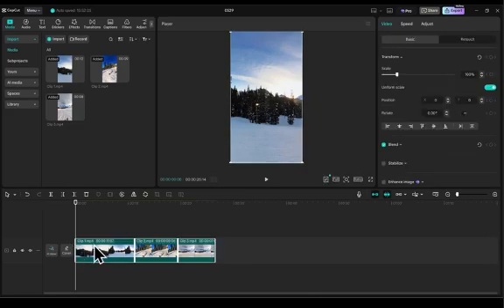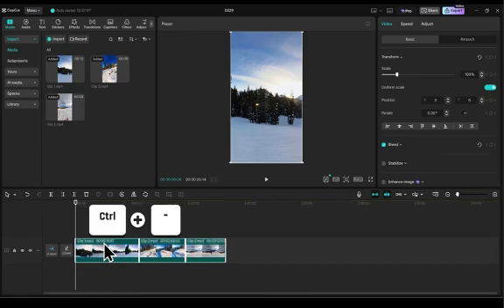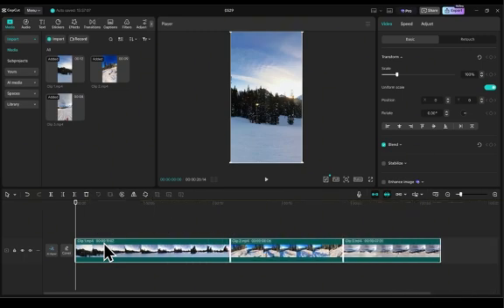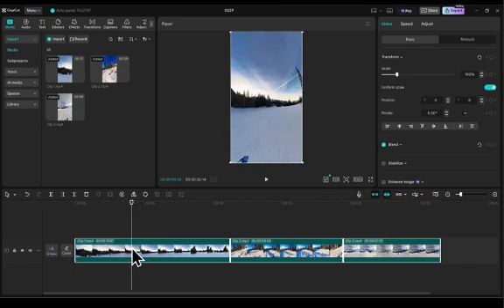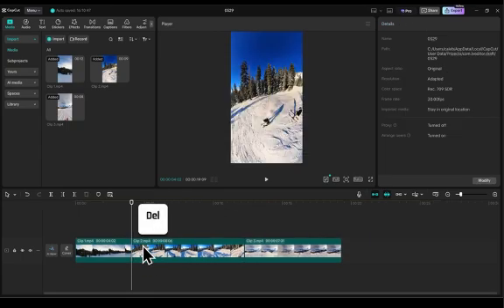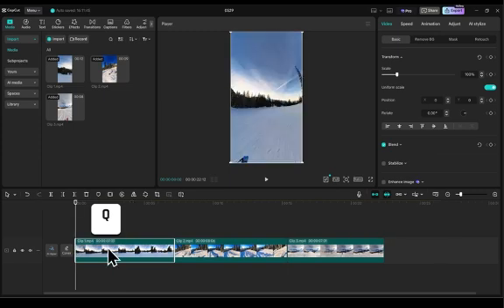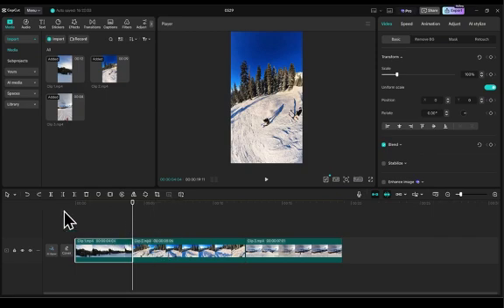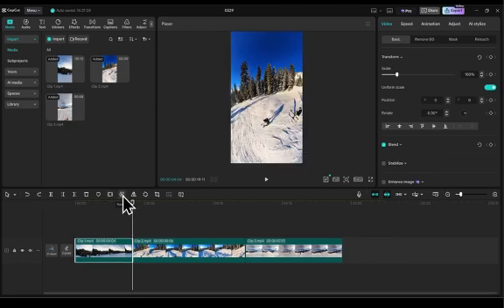part2 Basic Editing in CapCut Zooming, Trimming & Timeline Tools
editing clips in CapCut. It begins by explaining how to zoom into the timeline using Ctrl + Plus/Minus or the mouse scroll wheel. Then, it covers different ways to trim clips: using the split tool (Ctrl + B), dragging clip edges, or Q/W keys to cut left/right of the playhead. Lastly, it introduces key timeline tools like undo/redo, delete, marker, freeze frame, and reverse.